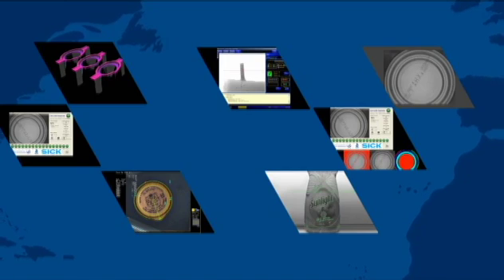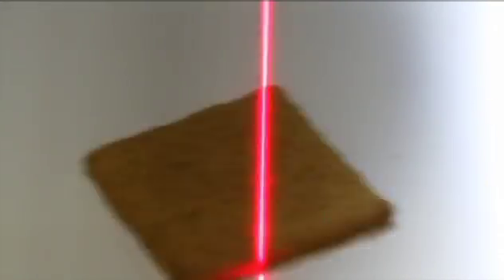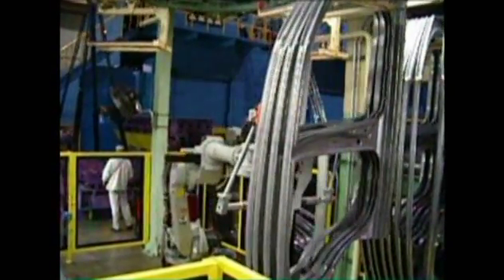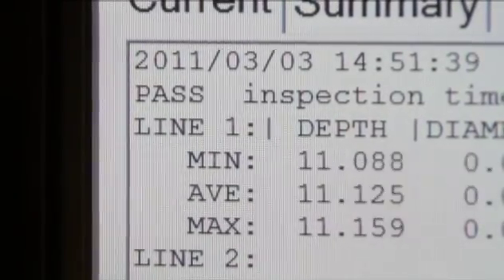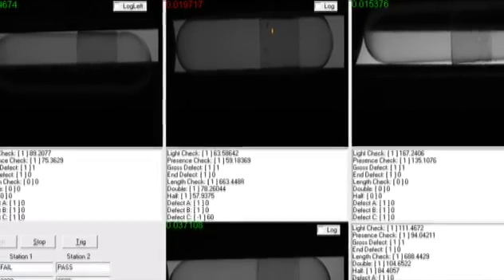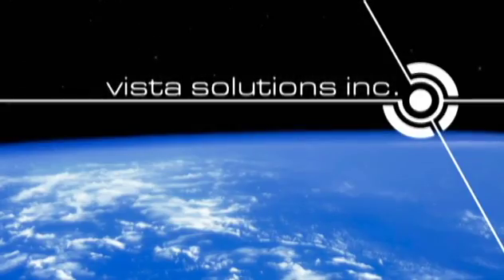Vista Solutions Corporate Overview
2D and 3D inline machine vision applications are highlighted in this company overview.